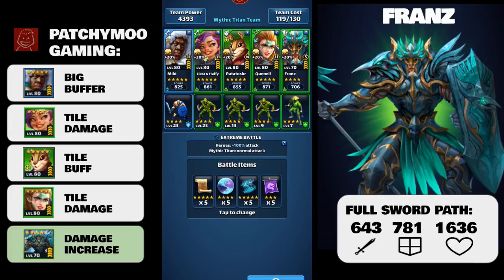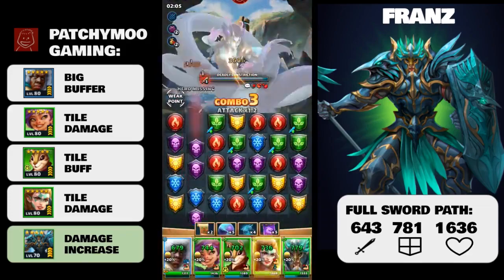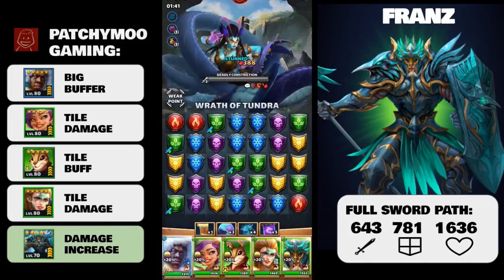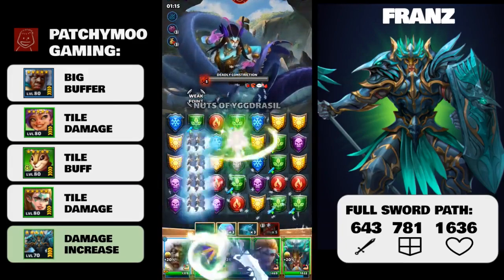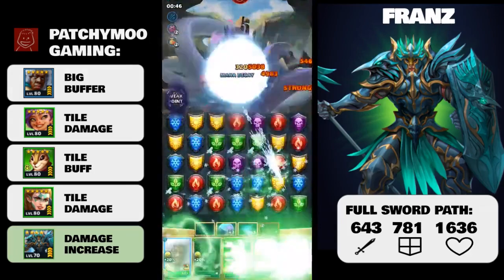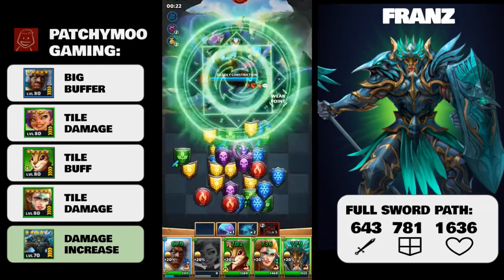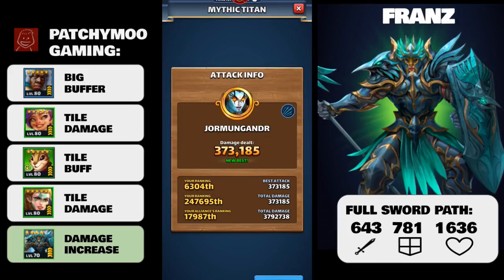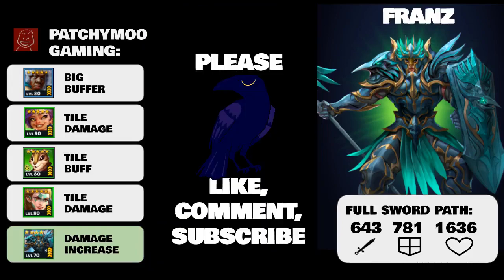EMPIRES & PUZZLES: Franz - Your New Favourite Titan Hero - 50% Damage Increase to Titans for 6 Turns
Let's talk about your new favourite Titan Hero Franz. The Raven Family, 4* Nature Paladin from the Clash of Knights Event. Franz is an amazing titan hero. You might even wish to use him against all Titans. Let's talk about why...

Track: Birds - Silent Partner